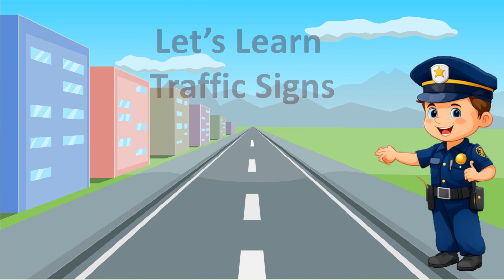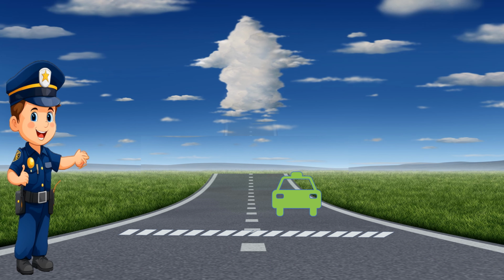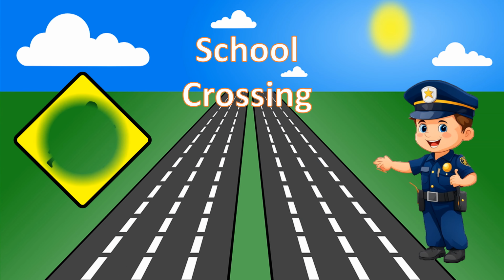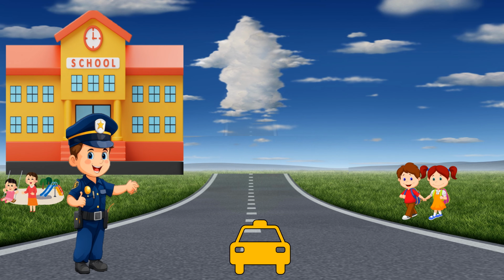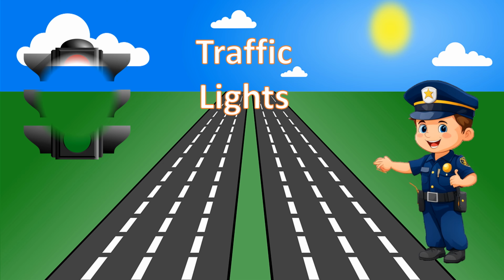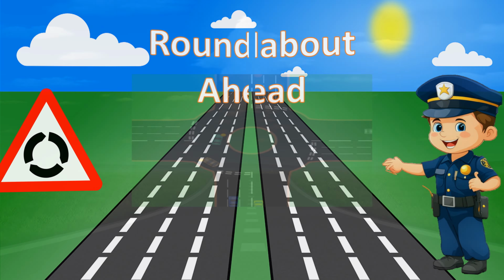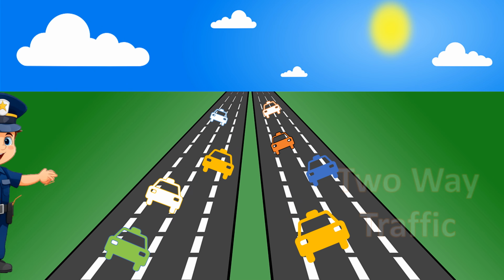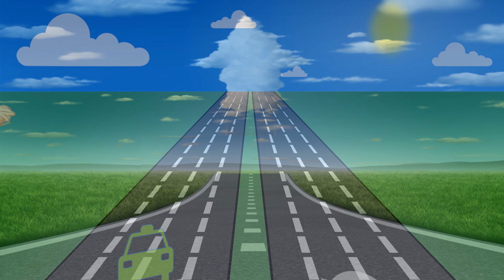Learn Traffic Signs and rules for kids| Road Signs and signals| Learn Traffic lights for kids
Here, your kids can learn Traffic Signs and rules in a fun and engaging way. Our videos are designed to help your kids learn Traffic signs while having fun.